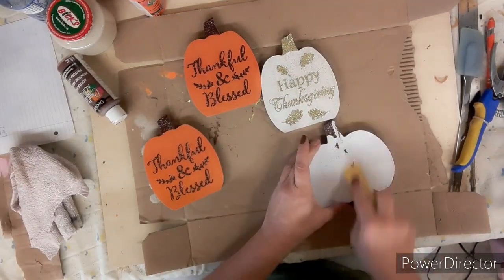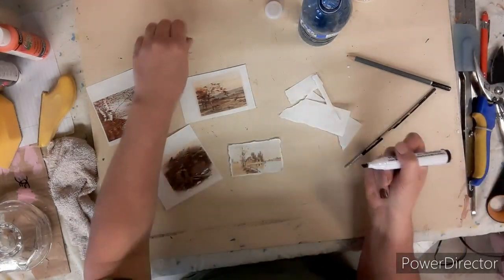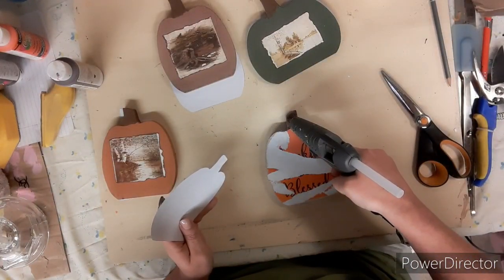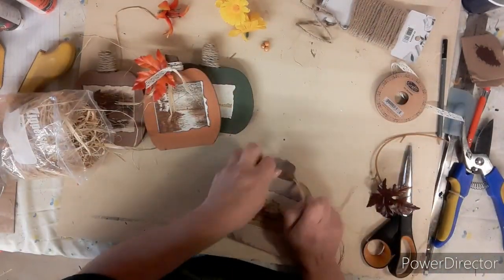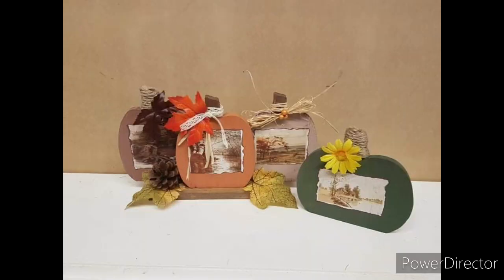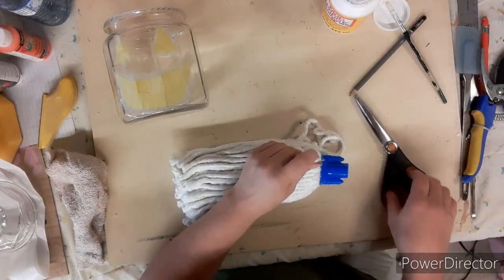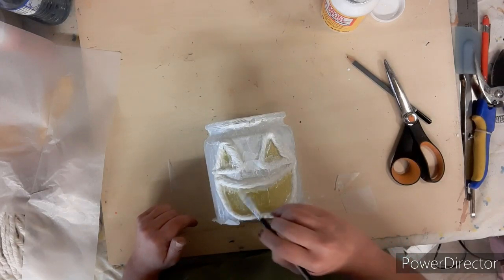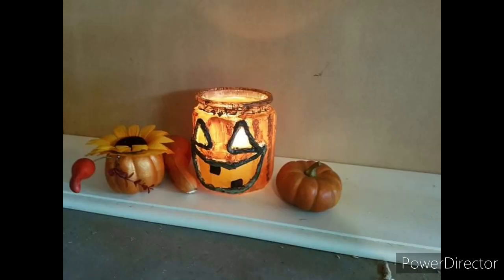Fall DIYS||Try it Tuesday||Fun and Easy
Hello my name is Tammy, I am so happy you are hear.  Today I am again joining in on the Try it Tuesday's Challenge that is held monthly.  I have created something that inspired me from Unicorn Dust Designs, and from Indie-annie Jones.  Hope you all enjoy.

Miscellaneous Links
Help me too support my awesome habit of crafting!!

Tammy-Lou Breault
234621 Wendigo Lake Road
Englehart, Ontario Canada
P0J1H0